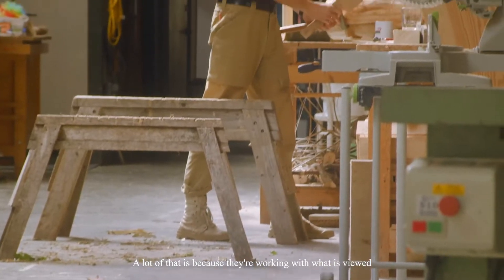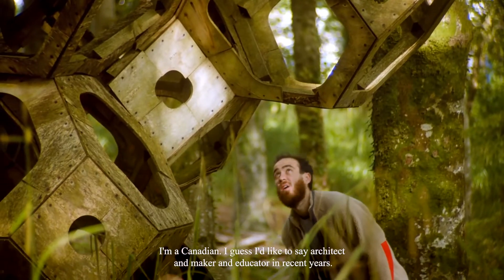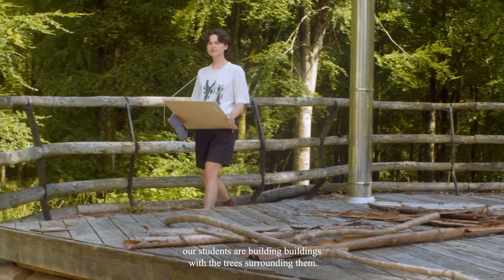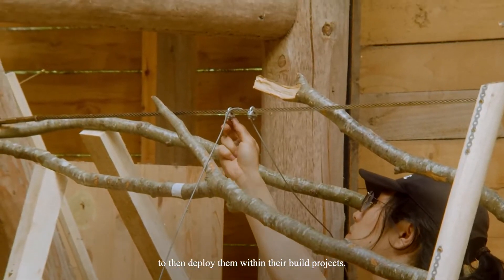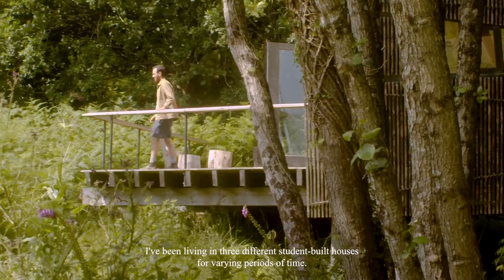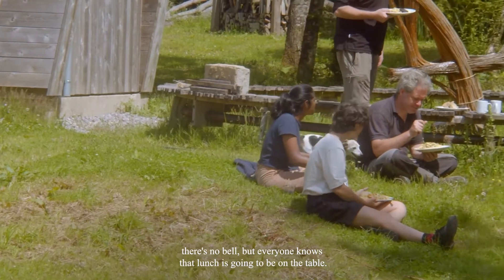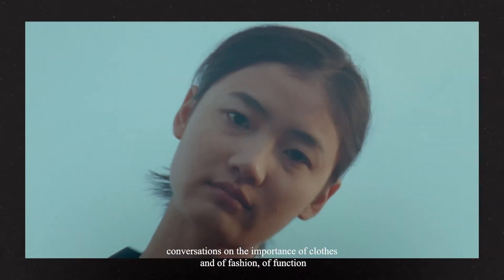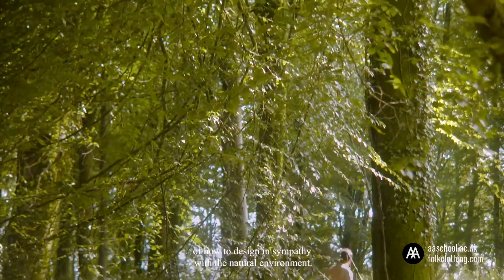Folk x Hooke Park - Woodland Workwear Collaboration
Partnering with The Architectural Association to create a collaborative range of garments that work as well in the studio and workshop as they do in the forest. Watch the short film describing the culture of the Hooke Park campus in West Dorset, UK.